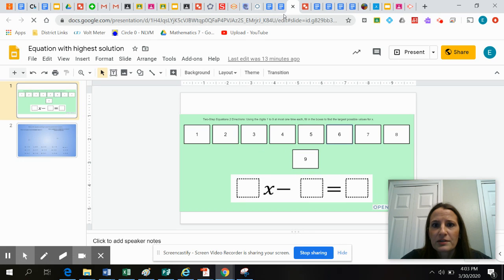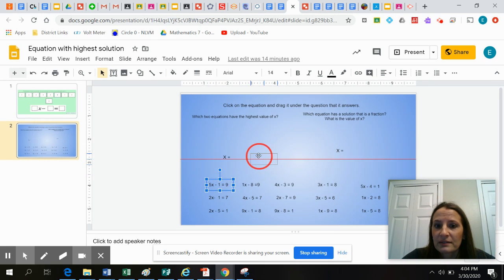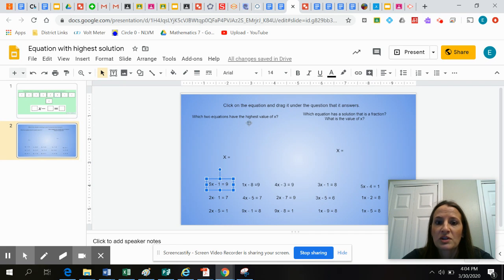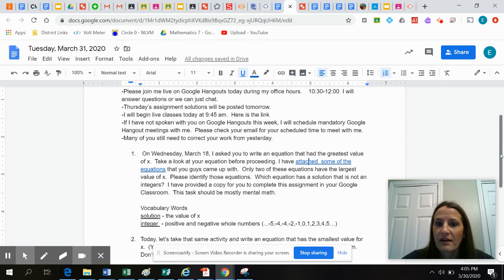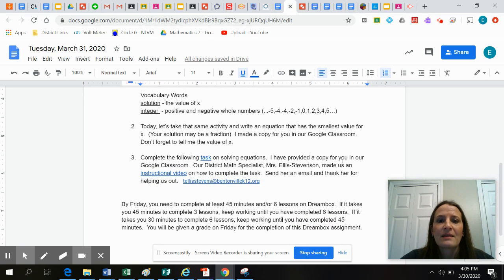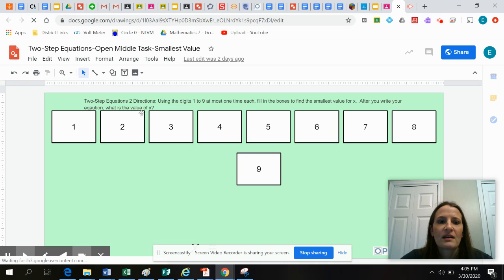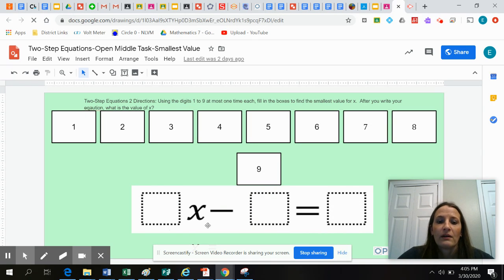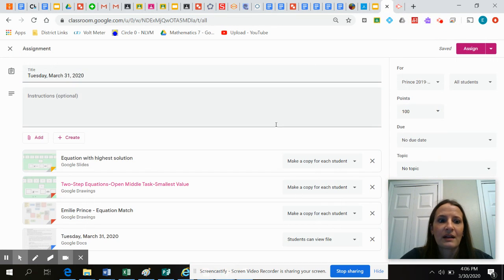Untitled: Mar 30, 2020 4:07 PM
Agenda - March 31